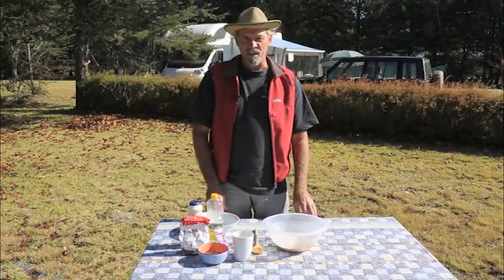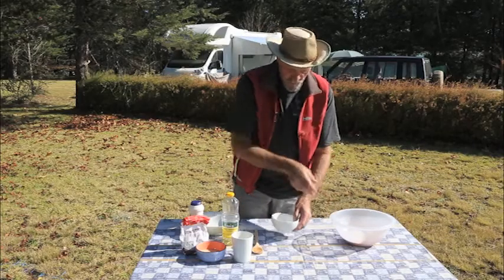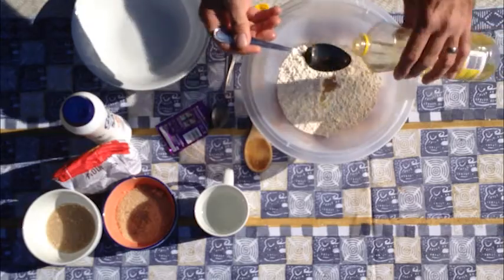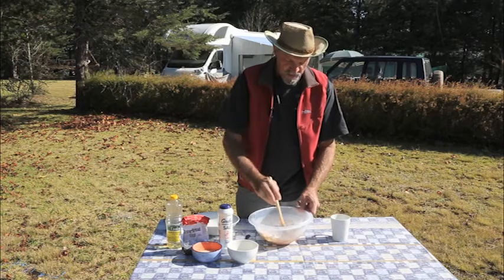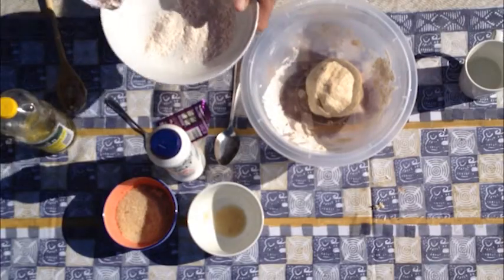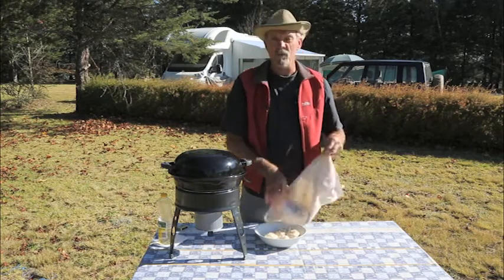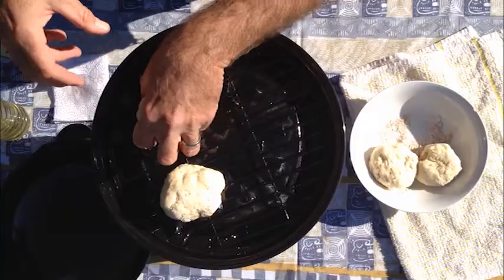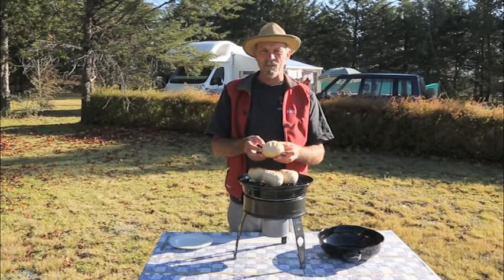Campervan Cooking - Baking hamburger buns(roesterkoek) on a Cadac Safari Cheff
Learn to make easy to bake hamburger buns on a Cadac Safari Cheff. Join A Guy A Chic and their 2 Bullies as they cook their way around beautiful South Africa in their campervan. These simple recipes are easy to prepare and can be cooked with the most basic camping utensils and equipment. View this recipe and more on our